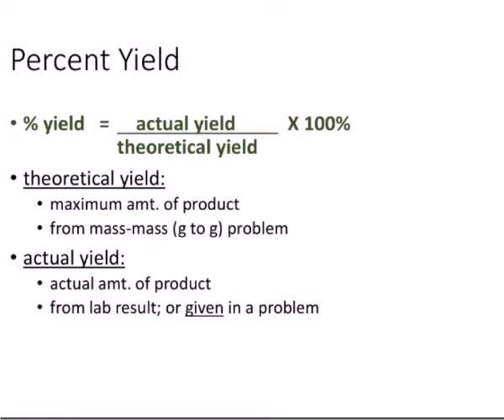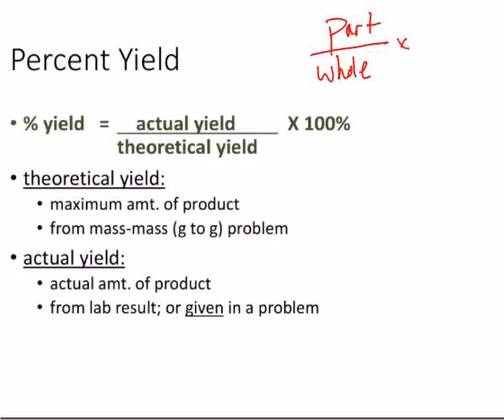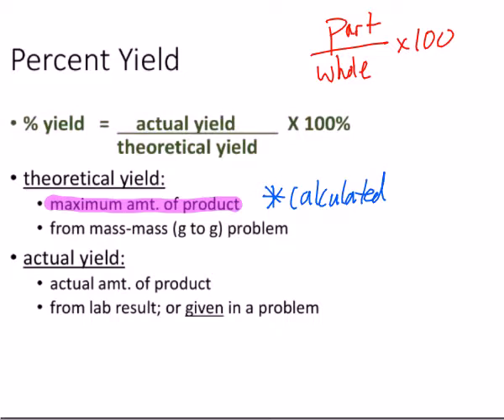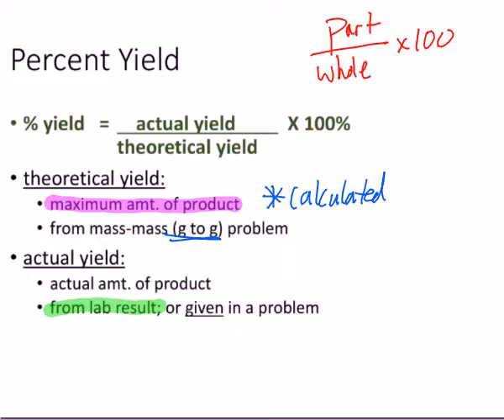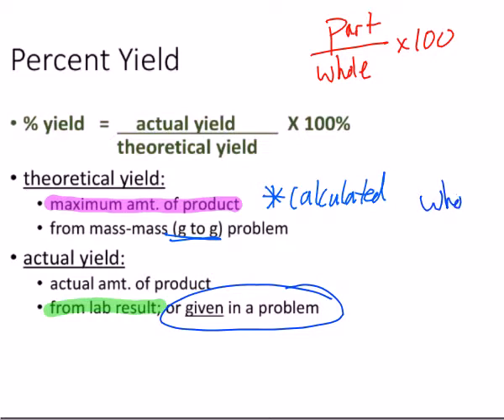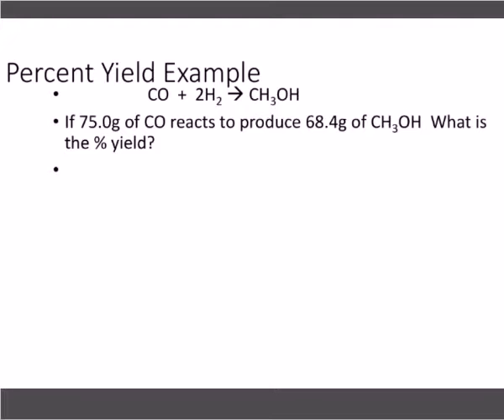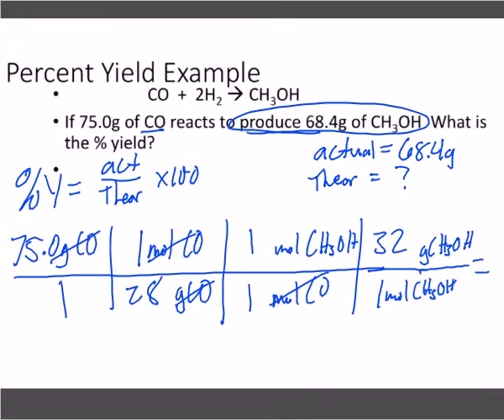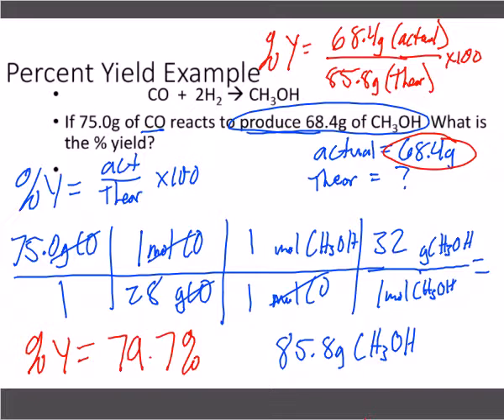Stoichiometry Day 5 (1-18-17)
Limiting reactant, excess reactant and percent yeild